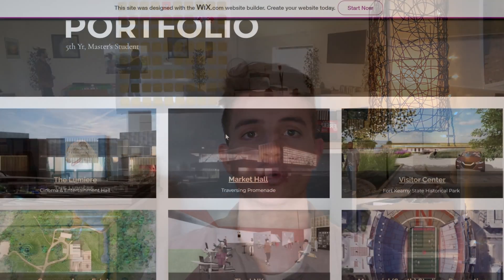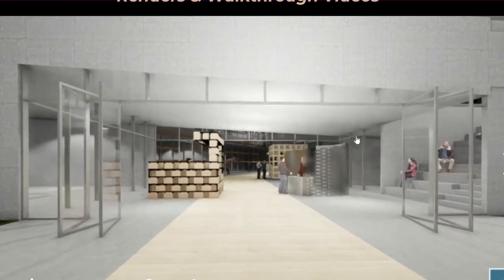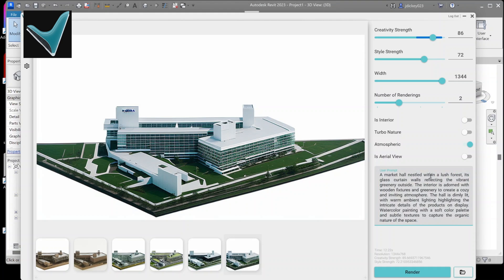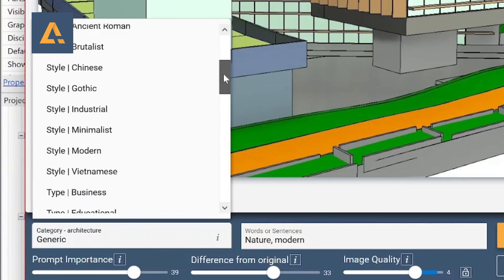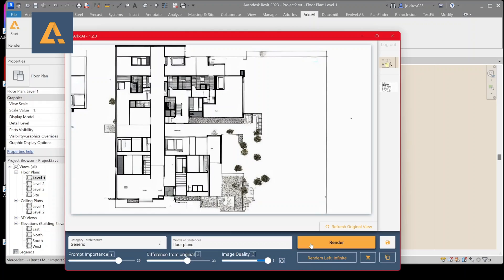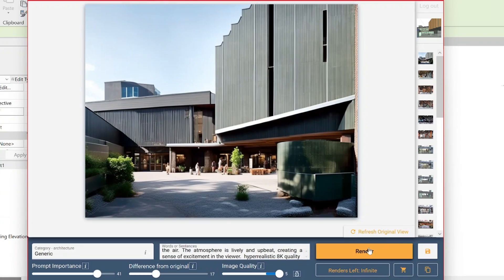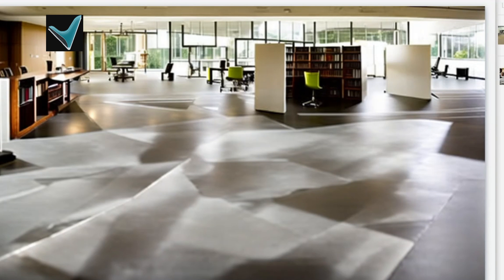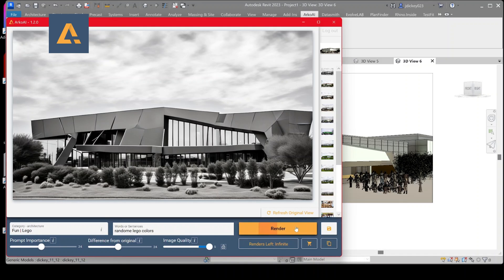I Let A.I. TAKEOVER My Architecture Renders | The Final Result with Shock You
I used A.I. software to recreate my old architecture projects. In this video, I will work through both plugins and compare them, and the final rendering outputs. I used two of my older projects to use to regenerate the rendering concepts.
Arko A.I. has a ton of cool/unique settings and categories that are fun to play with! This sets it apart from other tools. Arko A.I. Created very realistic rendering outputs.

3. COMMENT on another one of my videos, and say you came from here.

A.I. arkoa.i. verasa.i.